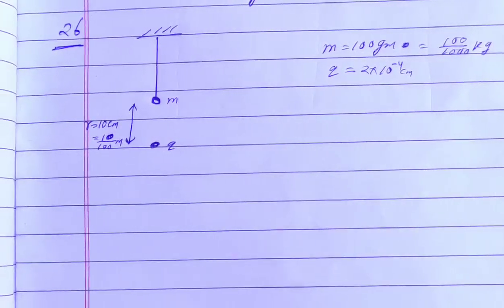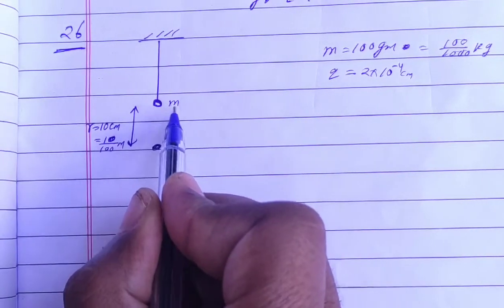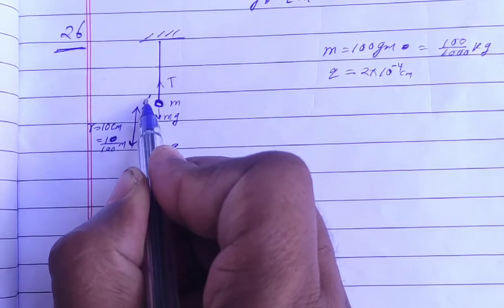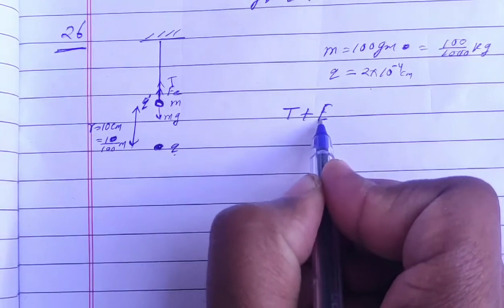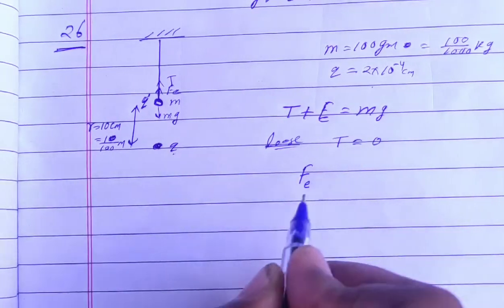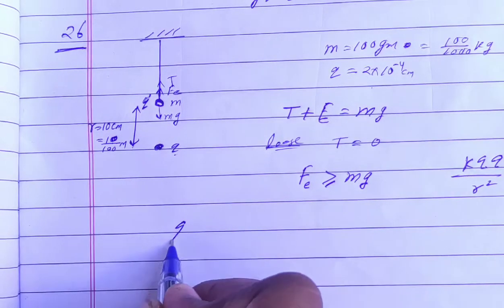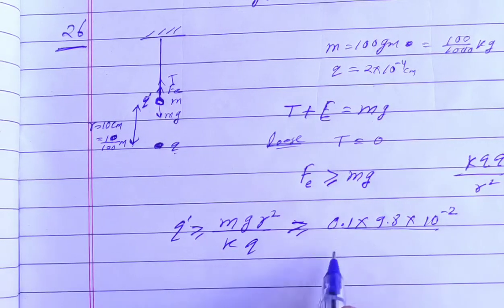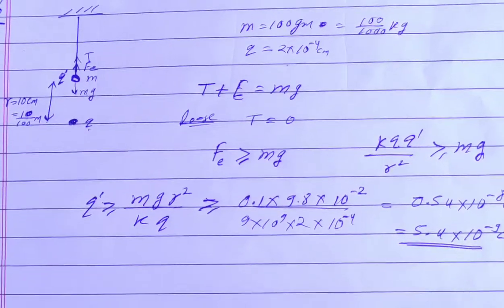H.C. Verma Solutions - Electric Field & Potential - Chapter 29 , Question 26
26. A particle having a charge of 2 0 *10~4C is placed
directly below and at a separation of 10 cm from the bob
of a simple pendulum at rest. The mass of the bob is
100 g. What charge should the bob be given so that the
string becomes loose.